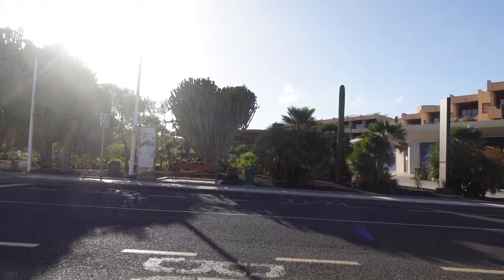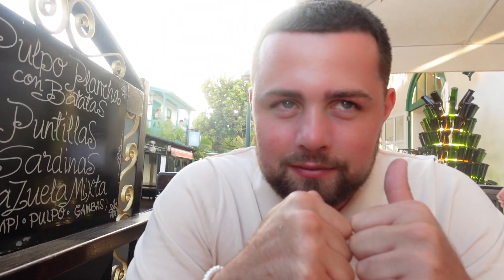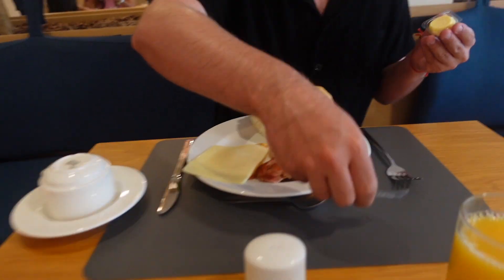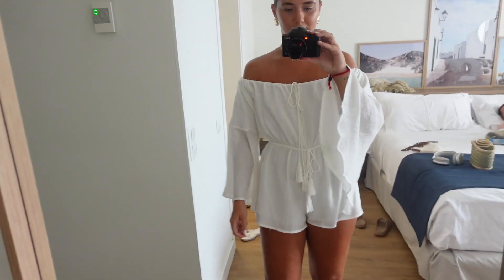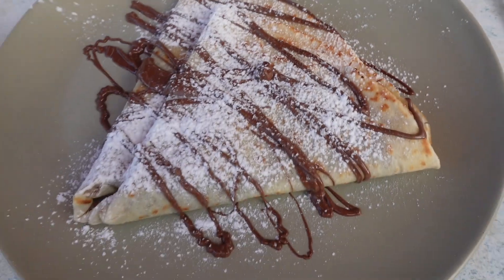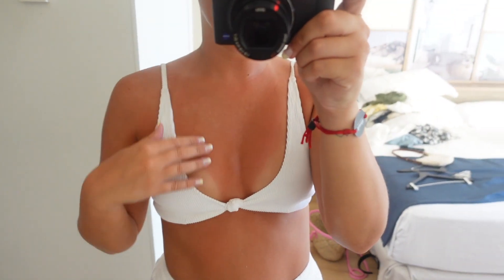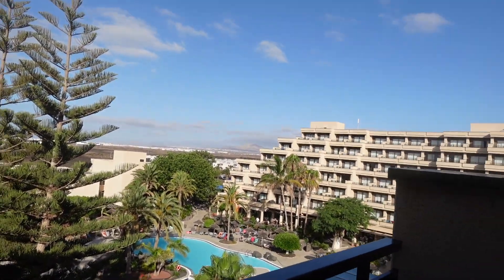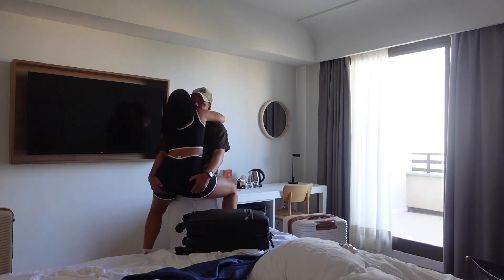LANZAROTE BAECAY PART 2 | couples holiday vlog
Emily xo